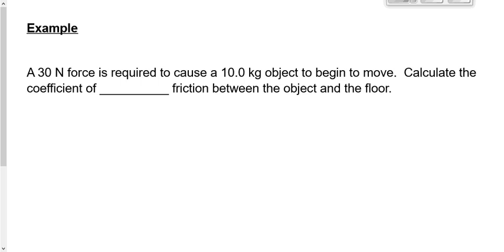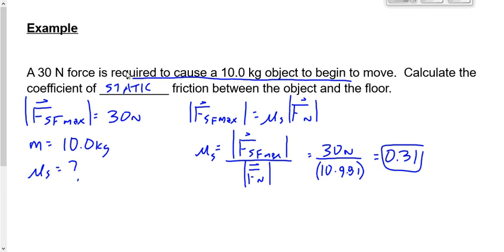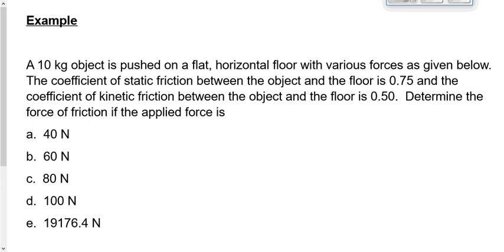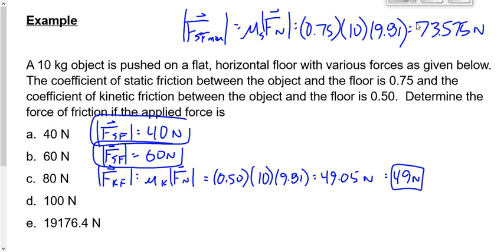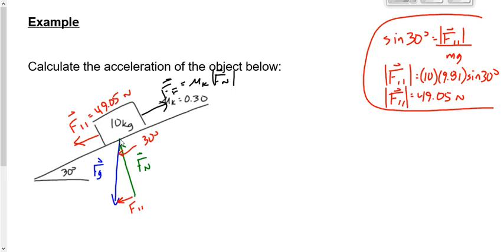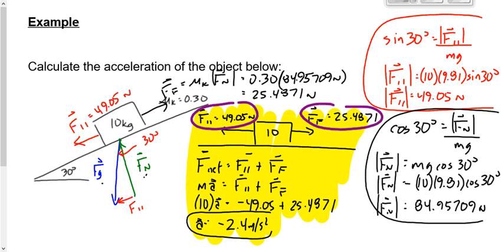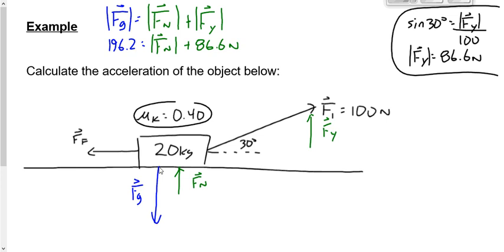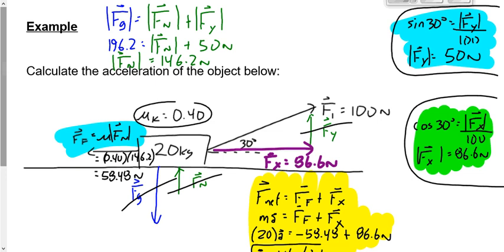(P2019S) Topic 22- Newton's Second Law (More Friction Examples)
Some examples of friction problems that we worked on in class today.